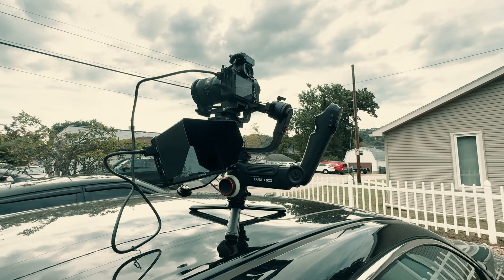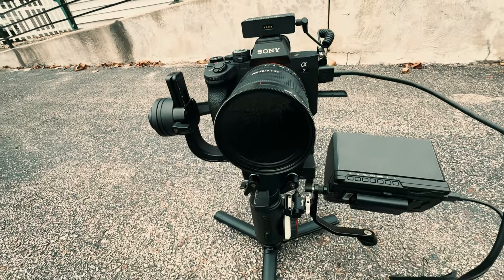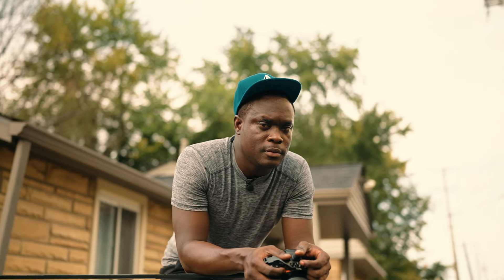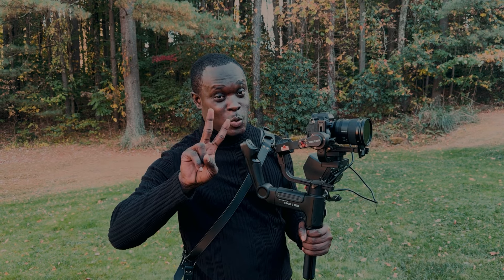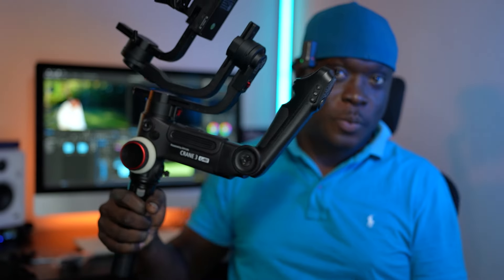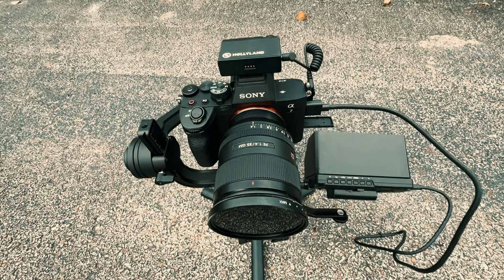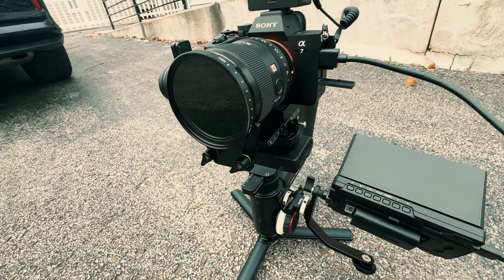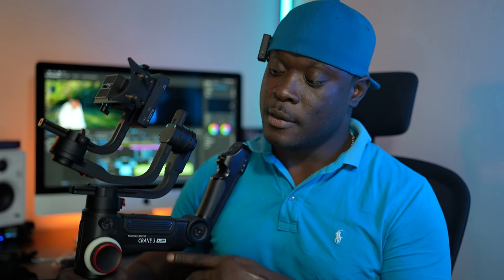Zhiyun Crane-3 Lab in 2024 (Awesome)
This Old Gimbal lacks nothing when it comes to shooting smooth footage for your projects or events.